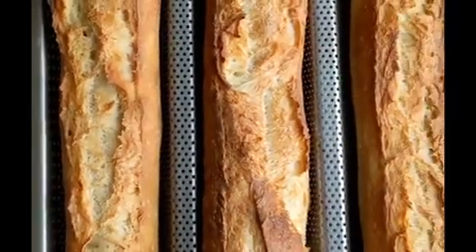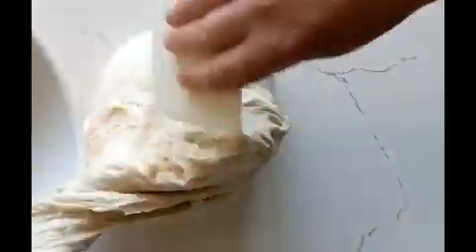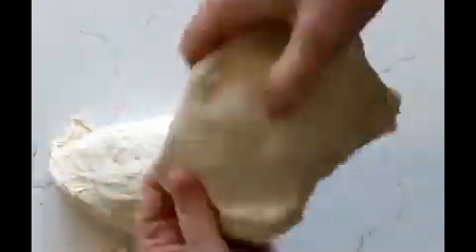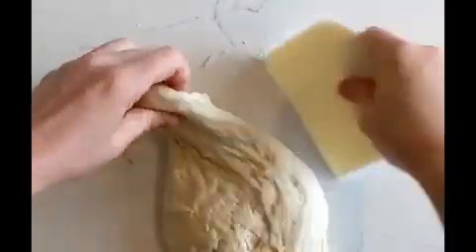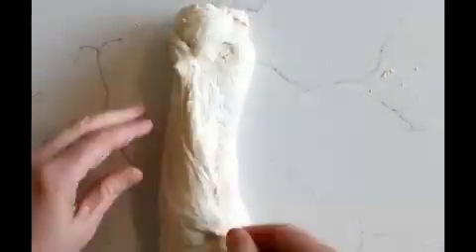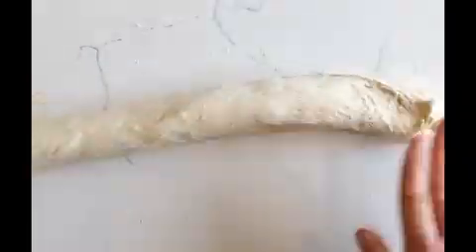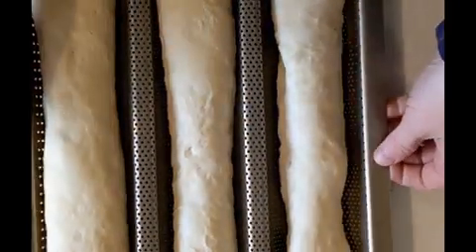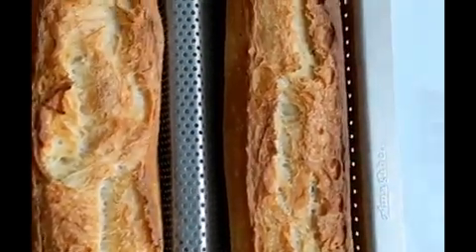Classic French Baguette Recipe {Perfectly Crusty}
Make authentic French baguettes at home with this easy Baguette Recipe. Just 5 simple ingredients and foolproof techniques for bakery-quality crusty bread every time. The steam method provides the crispy, golden crust, while the stretch-and-fold technique results in an airy, chewy inside—just like from a real French bakery!